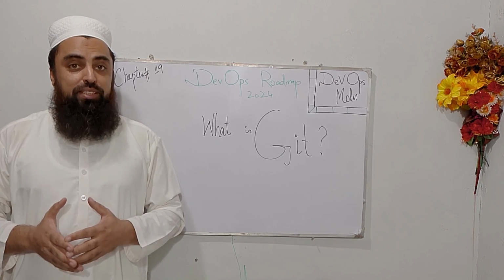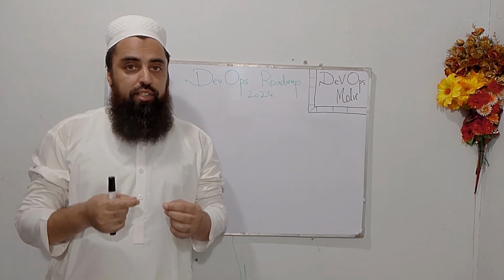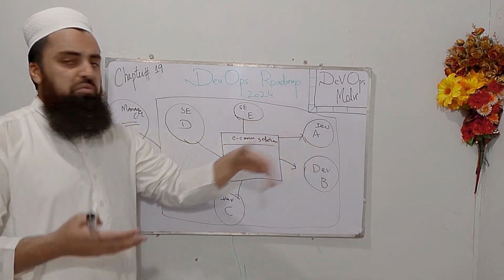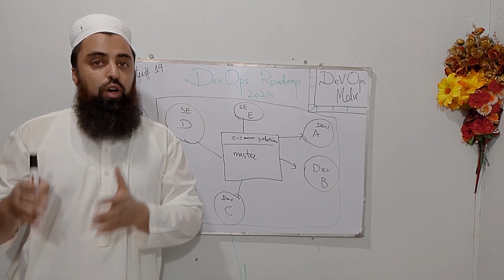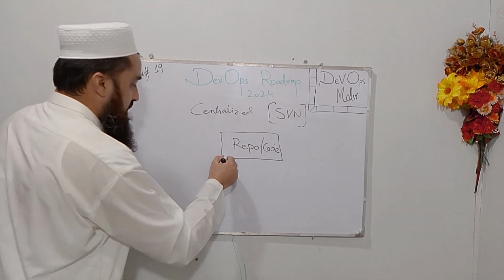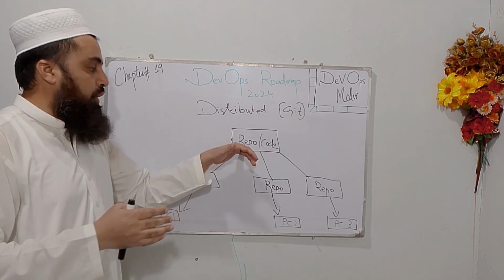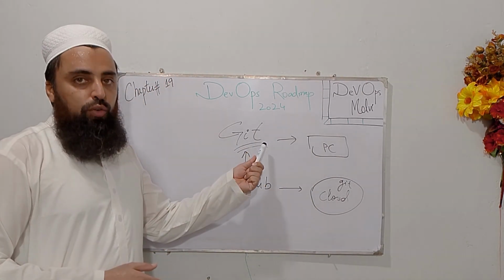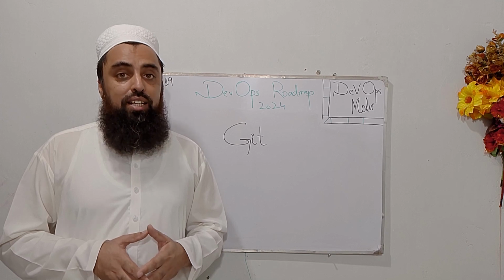What Is Git and GitHub? Centralized vs Distributed Version Control Explained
Learn what Git and GitHub are, how version control works, and why Git is an essential tool for modern software development and DevOps. This Git tutorial for beginners explains the fundamentals of Version Control Systems (VCS), including the difference between centralized and distributed version control.

🚀 Welcome to Chapter 19 of the DevOps Roadmap!

In this tutorial, you'll learn:

🔹 What is Git and why is it important for developers and DevOps engineers?
🔹 What is a Version Control System (VCS)?
🔹 Centralized vs. Distributed Version Control Systems (CVCS vs. DVCS)
🔹 How Git helps developers track changes and collaborate
🔹 Git vs. GitHub: Understanding the key differences
🔹 Essential Git concepts every beginner should know

Whether you're following the DevOps Molvi Roadmap, learning software development, or starting your DevOps journey, understanding Git and version control is an essential first step.

📍 Timestamps
00:00 — Introduction: Chapter 19 of the DevOps Roadmap
01:22 — What Is Git? (Role in Modern Development)
03:50 — How Git Helps with Team Collaboration
08:00 — Version Control Systems (VCS) Explained
09:01 — Centralized vs. Distributed Version Control (CVCS vs. DVCS)
14:40 — Brief History and Key Facts About Git
16:09 — Git vs. GitHub: What's the Difference?
17:42 — Summary and What's Next in the Roadmap

🚀 Explore More Free DevOps Courses